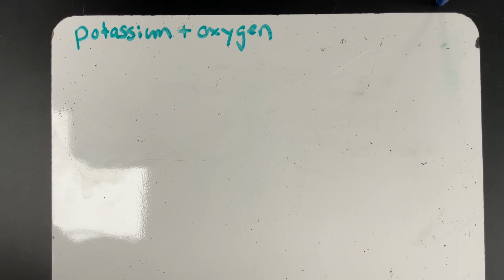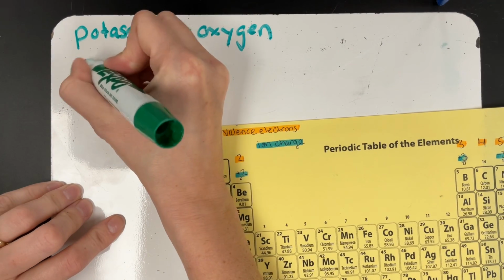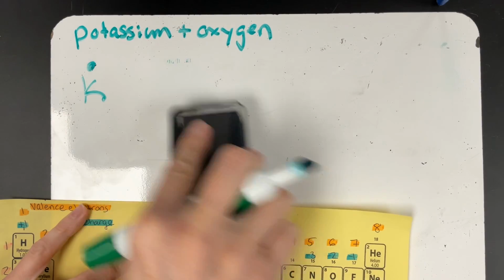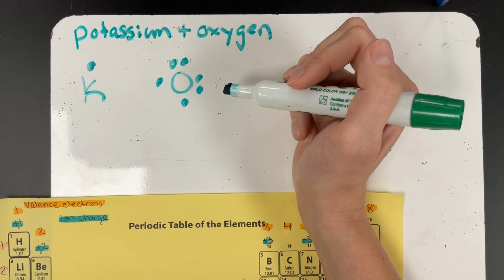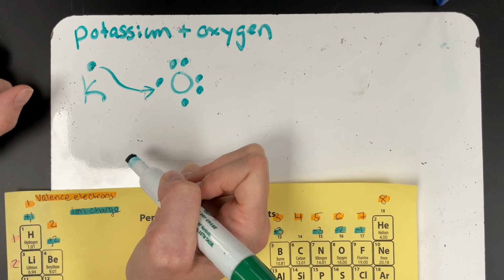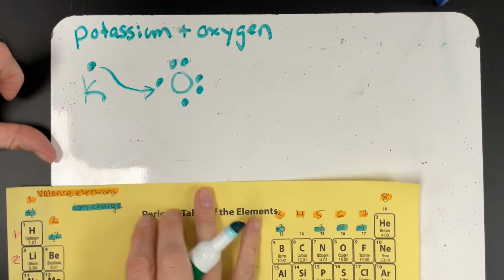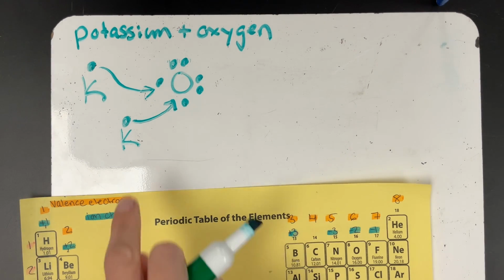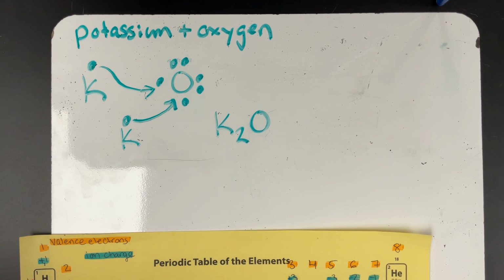Ionic bonds, Lewis dot structure issue correction